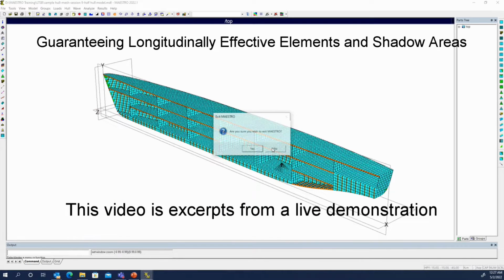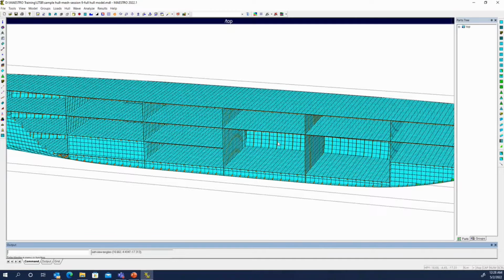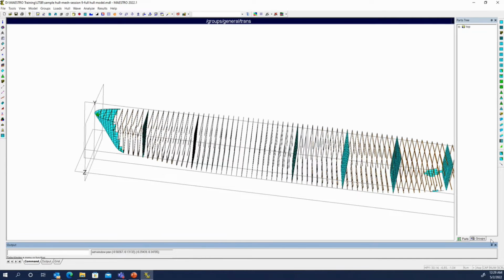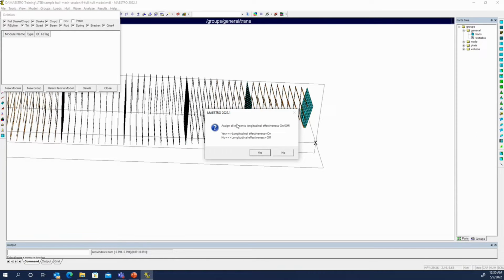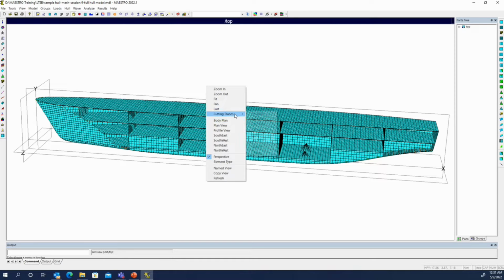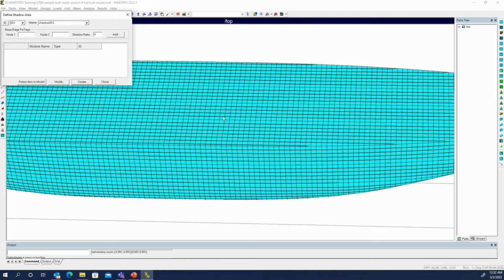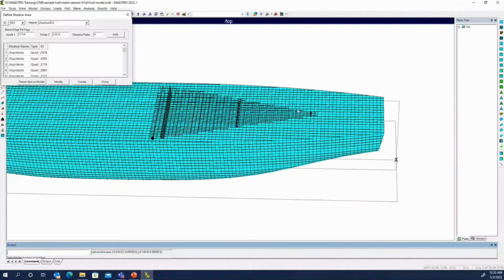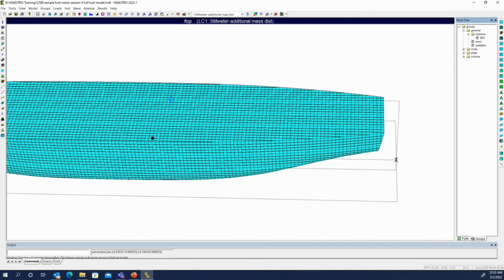Longitudinally Effective Elements in MAESTRO